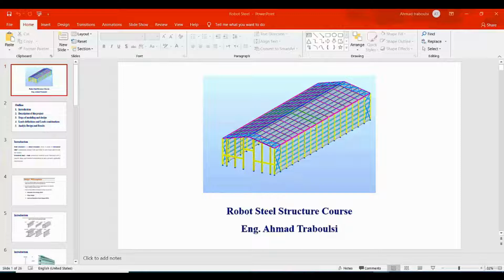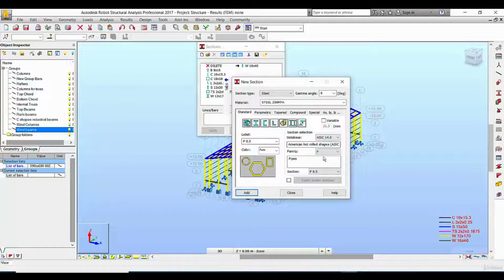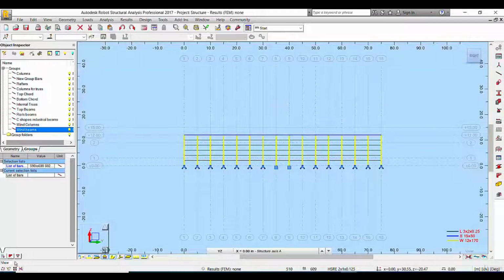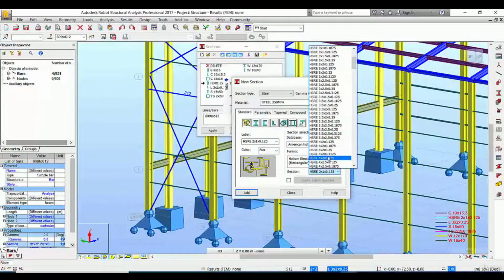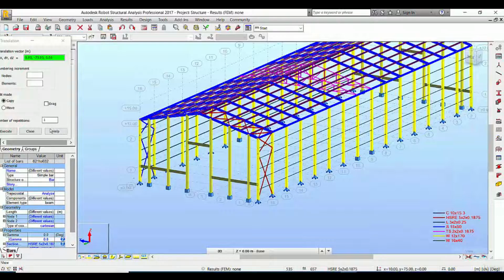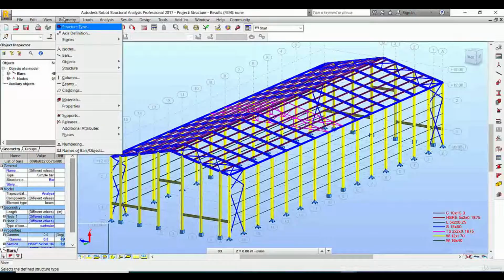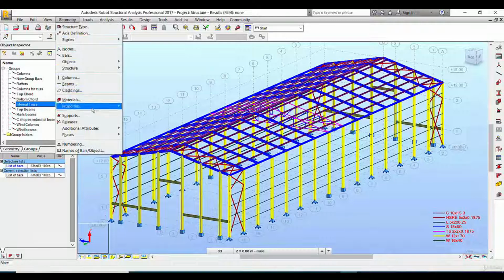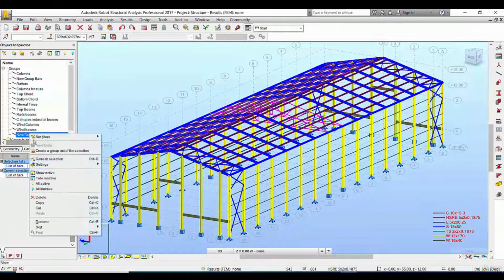How to Draw Bracing-Part 11